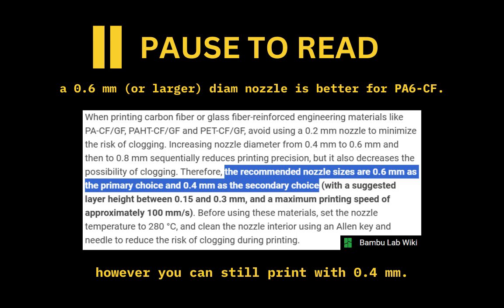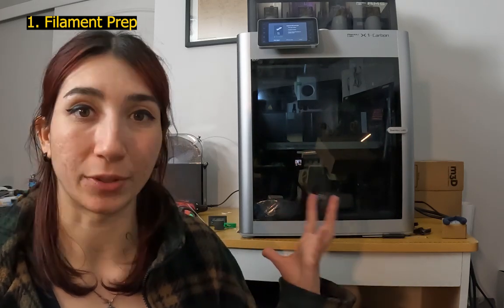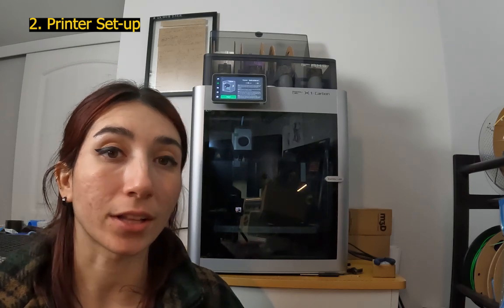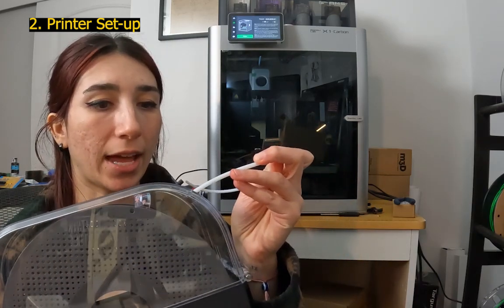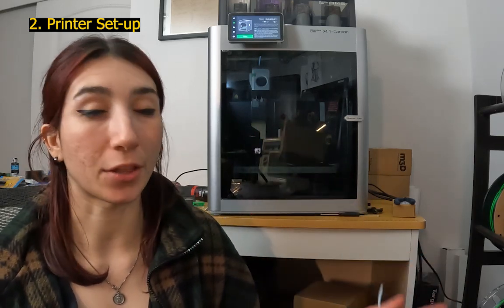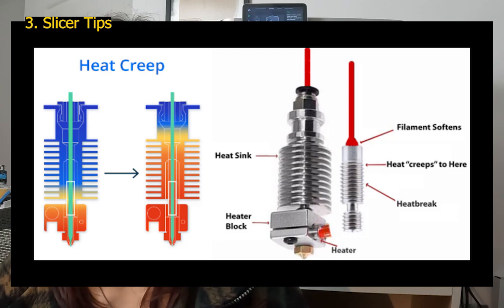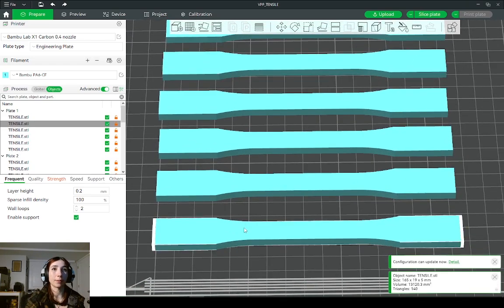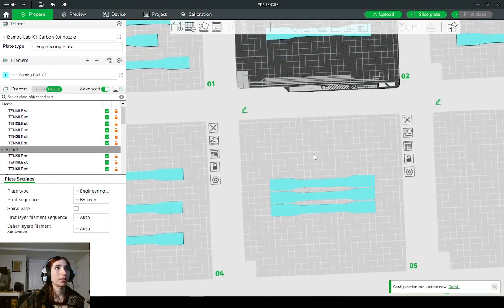I printed PA6-CF with a 0.4 mm nozzle (& you can too)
If you're just starting off with PA6-CF (Nylon 6) - make the experience easier for yourself & use a 0.6 mm nozzle right off the bat. If you only have a 0.4mm nozzle or NEED to use one, this is what has worked for me. However, I am still learning!

The headphones I'm wearing in this video are 3d printed, check them out

TIME STAMPS:
0:00 - intro
1:54 - filament preparation (drying)
4:10 - printer set-up
10:21 - slicer tips (shown in Bambu Studio)
15:19 - other tips
17:13 - thank you to the discord members
17:25 - end cards

SUMMARIZED TIPS & RESOURCES:
1. Preparing your filament.

It's recommended to fully dry your filament before trying to print with PA6-CF. After drying, you should store your filament in a dry box with a good seal (and/or one that heats).
How to Dry Filament on the X1 and P1 Series Heatbed

2. Setting up your system (Bambu Lab X1C specific).

PA6-CF is NOT compatible with the AMS unit. We must feed the filament from the back of the printer. The PTFE tube must be disconnected from the back coupling of the machine. I connect a new PTFE tube that connects my filament dry box to the printer in order to guide the filament directly to the hotend, bypassing the AMS.

3. Slicer settings.

Although 0.6 mm is the ideal nozzle, I had great success with the 0.4mm nozzle after changing my slicer settings. I was experiencing major heat creep (my best guess) and clogging often due to this.

In my PA6-CF material profile, I slightly dropped my nozzle temperature (from 275C to 270C), I slightly increased my part cooling fan (up by 20%). These two changes fixed my clogging issues while printing with my 0.4 mm nozzle while still keeping the default X1C retract settings (0.8mm length at 30mm/s). If you are still experiencing clogs after these setting changes, consider dropping the default retraction settings. In the "Setting Overrides" tab in Bambu Studio, check the length and retraction speed checkboxes and decrease these values to be less than the defaults, about 75% of the default - try 0.6 mm retract at 25 mm/s. While troubleshooting, if you start to string, or ooze between movements while printing, your retract settings are too low.

It's probably a good idea to uncheck "slow print down for better layer cooling" in the material profile as less cooling is generally better for layer-to-layer adhesion when printing with PA-CF (what I discovered from colorfabb). - Thank you @wykonczeni for the tip. I have yet to try this myself.

Tips for build plate location, scroll to "How to be successful when printing?" section

4. OTHER tips

If you print relatively long/flat details using this material, your parts will probably start to wrap once they are off the build plate. Annealing can help with this, here is a resource:

Annealing, 90 - 130 ℃ 6 - 12 hours (data from bambu lab material page)

REMOVE YOUR SUPPORTS ASAP. Try to remove your supports as soon as your print finishes, while it is still warm, otherwise it becomes very difficult to remove support structures when your print has cooled. If you don't get to your print soon enough, use a hot air gun to help warm up the supports while removing. Use with caution and try not to melt your part.

I recommend keeping extra nozzles on deck incase you clog and need to keep printing for a deadline or if you cant manage to unclog your current nozzle/hotend. Use GOOD glue to cover your build plate. Good bed adhesion is necessary! I've had great success with Elmer's glue sticks, particularly the white glue stick and the purple to clear one.

Some of the music used in this video:
2. Midnight Room by | e s c p
3. Autumn Dance by | e s c p